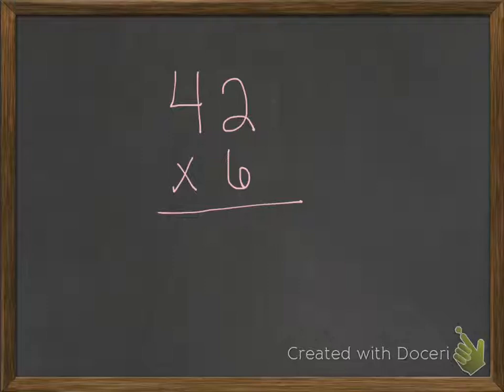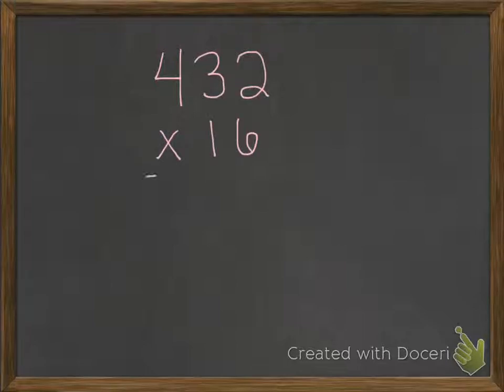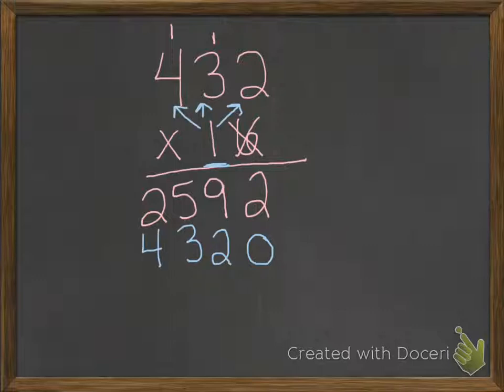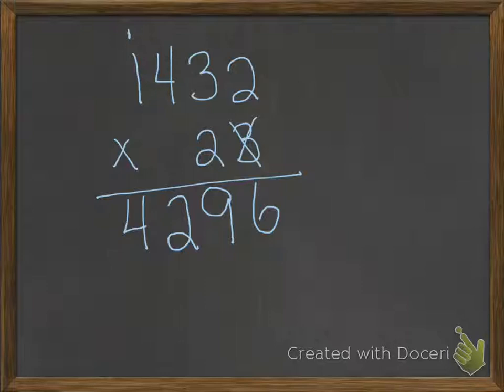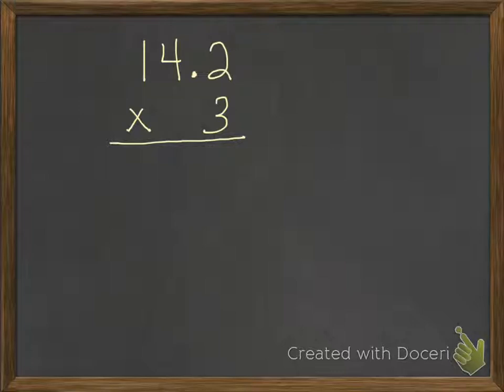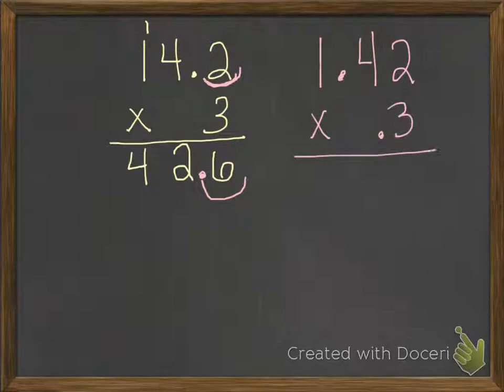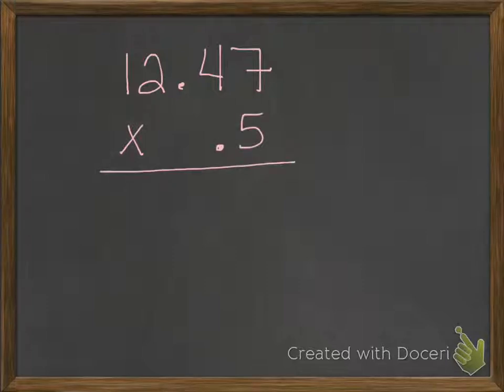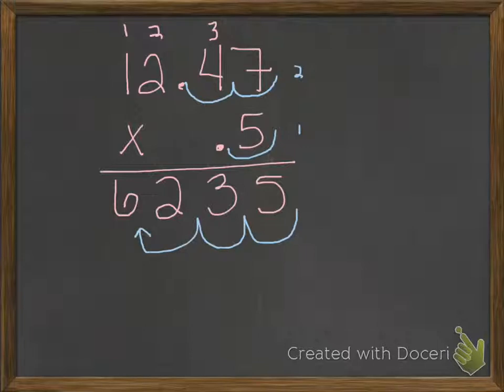Multiplying Decimals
Multiplying Decimals by Ms. Ewing